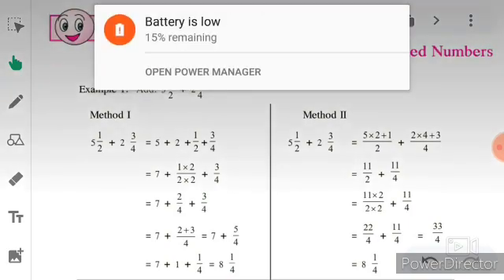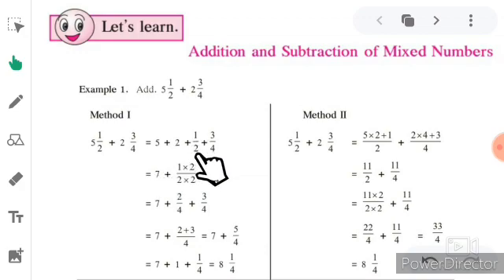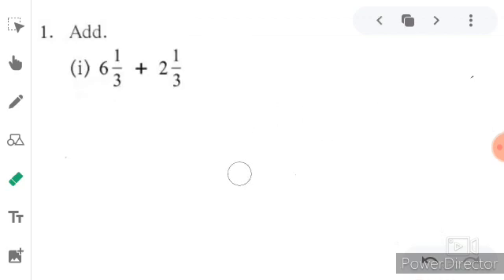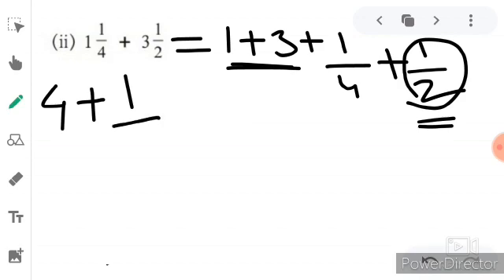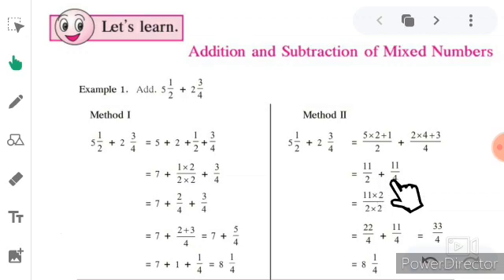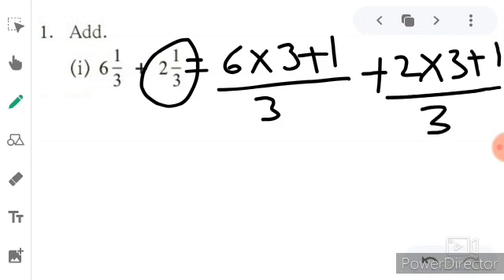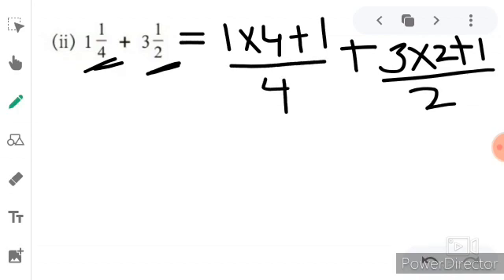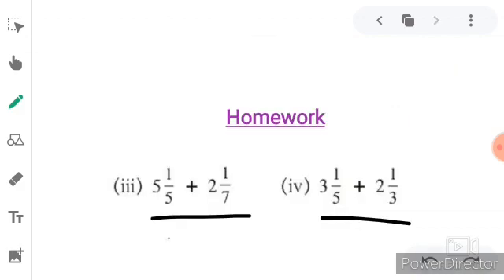subject: Maths Class:6th Date: 28.08.2020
Subject Teacher: Sumaiyya Teacher